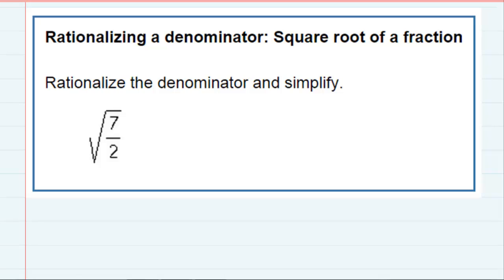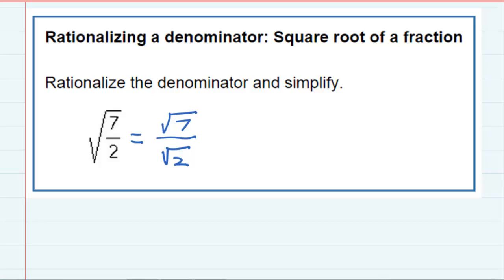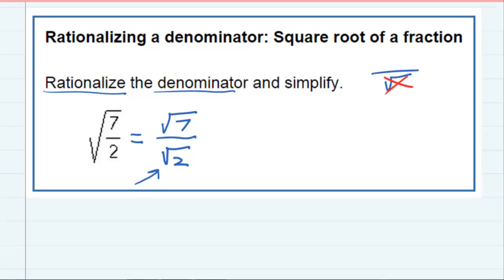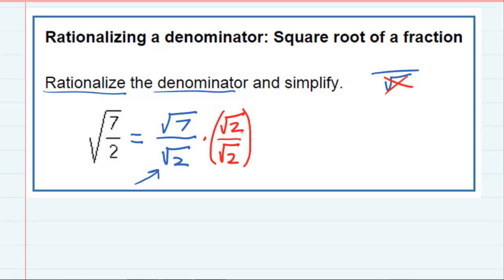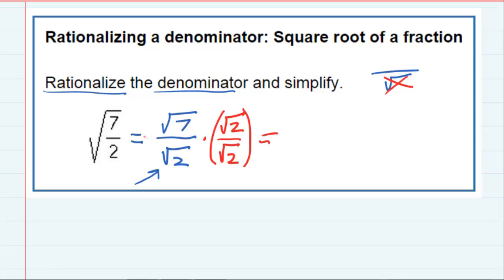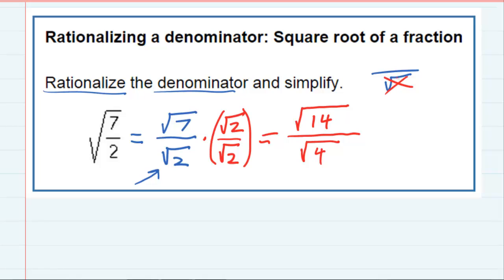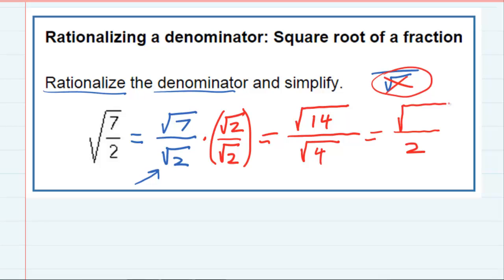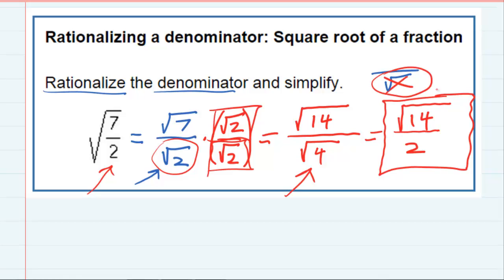Rationalizing a denominator: Square root of a fraction (original)